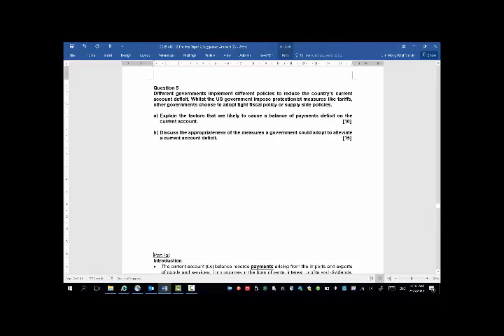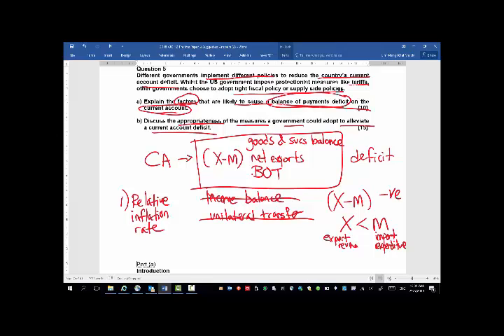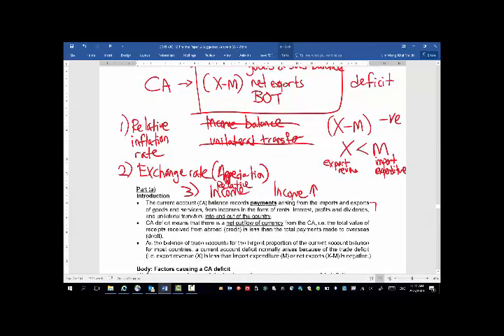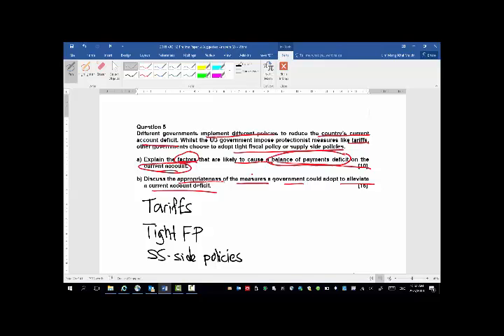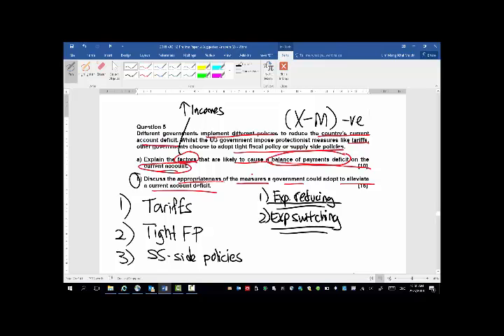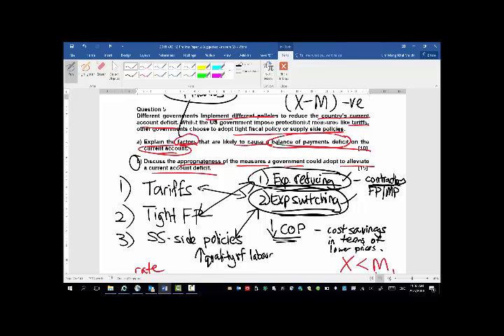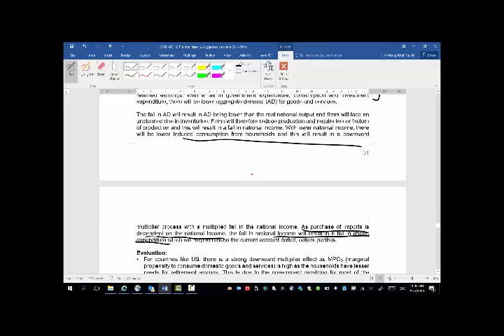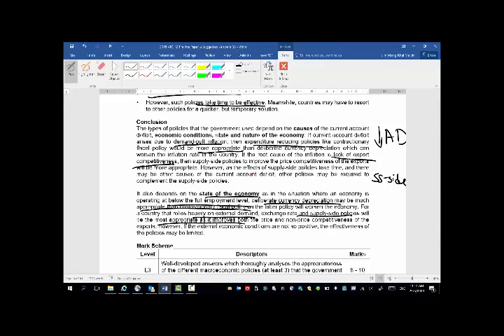VJC 2018 EQ 5 Revision Tutorial